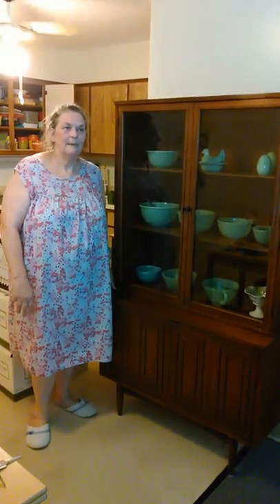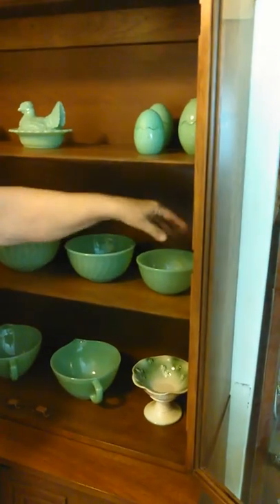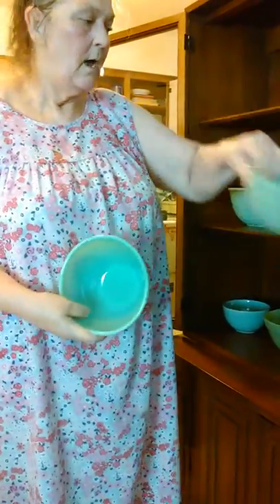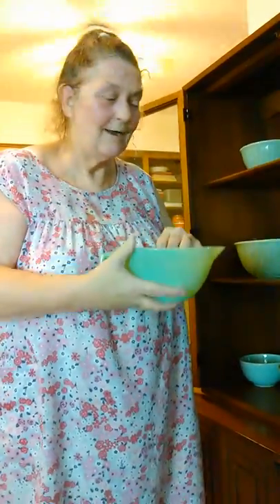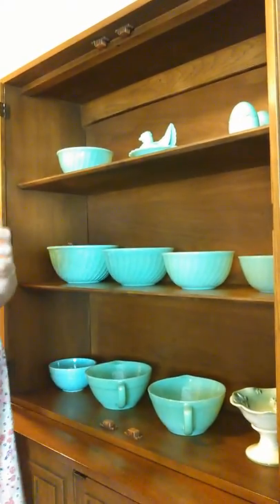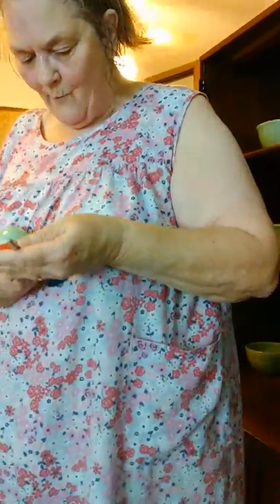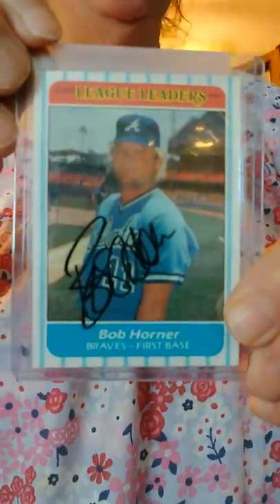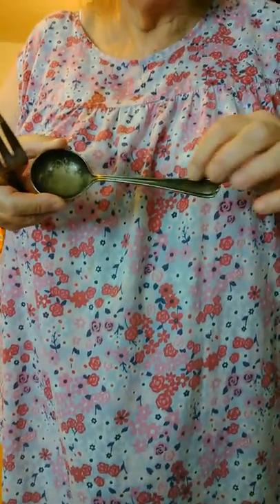My mama and her China cabinet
My mama explaining what's in her China cabinet